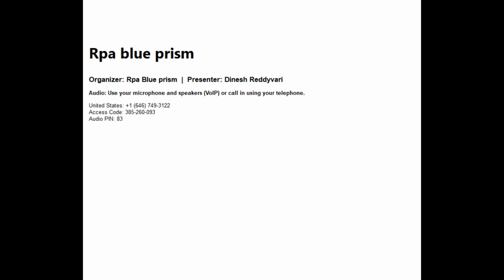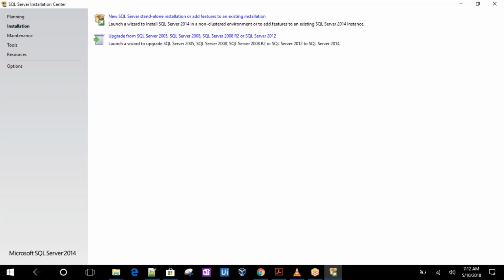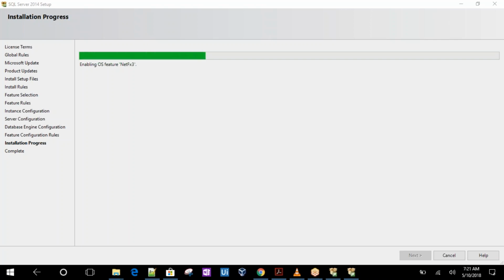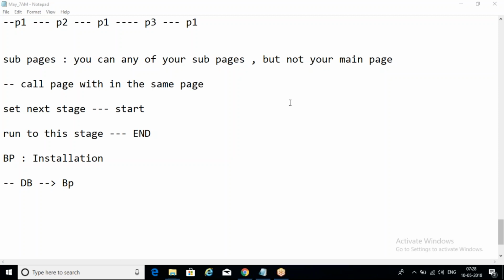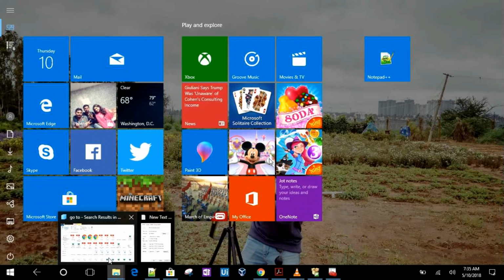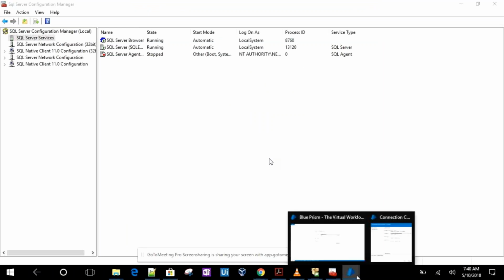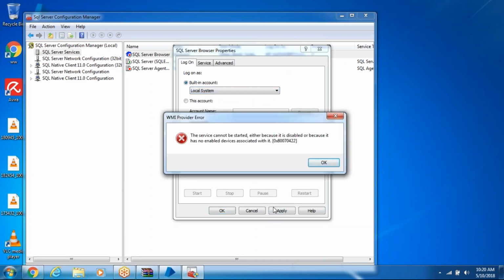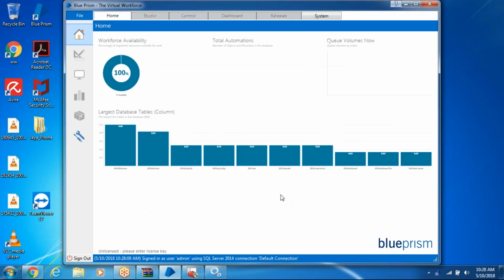BluePrism Class 4 online| MysqlServer Configure and .bpRelease Real time overview